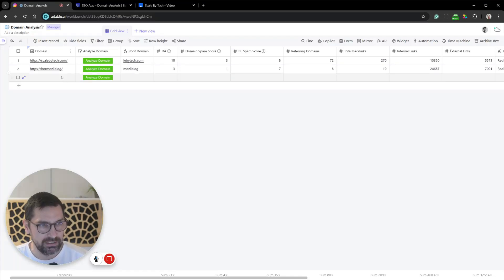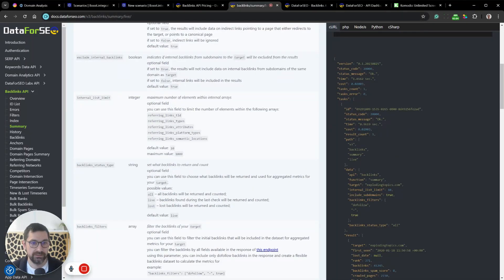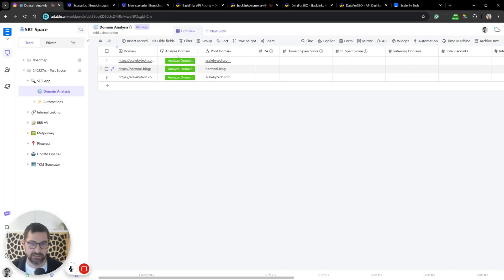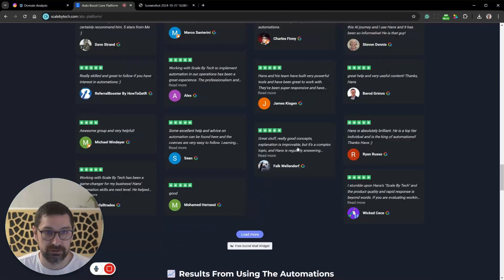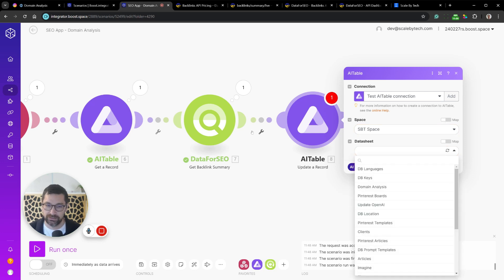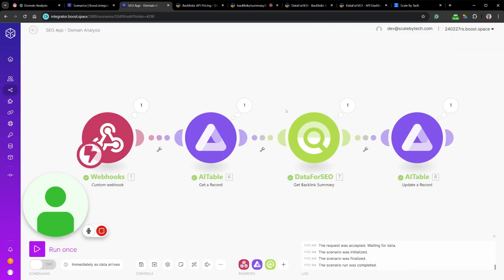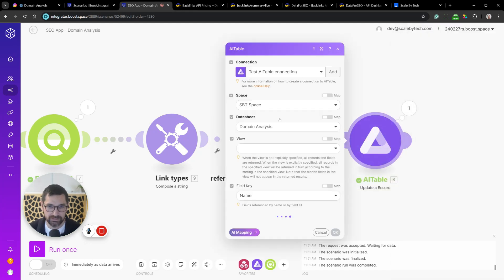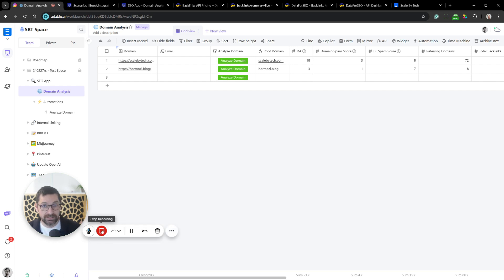Simple Domain Analysis App w. DataForSEO and Make.com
Note 👉 The minimum commitment isn’t required when using Backlinks API in Make.com

Simple domain and backlink analysis app. Using Make.com, AiTable, and DataForSEO.
With this automation, you get an overview of the backlink profile for any domain.